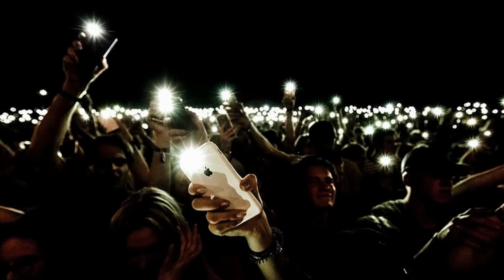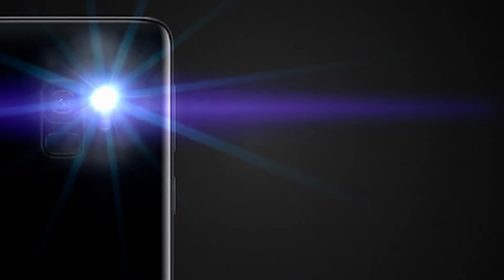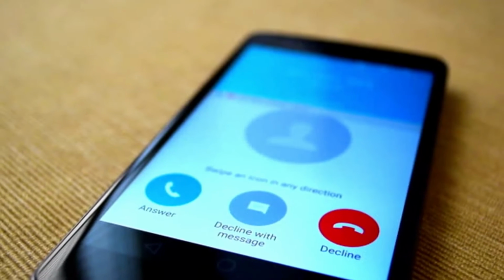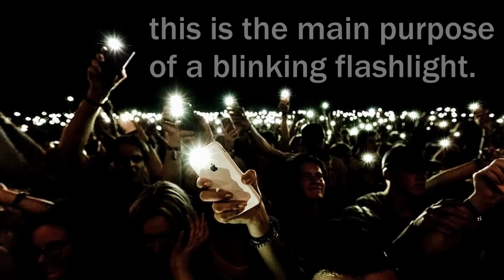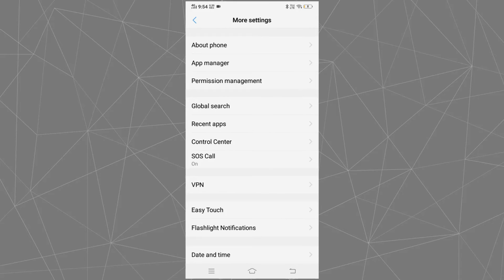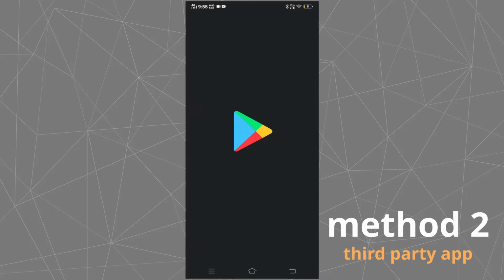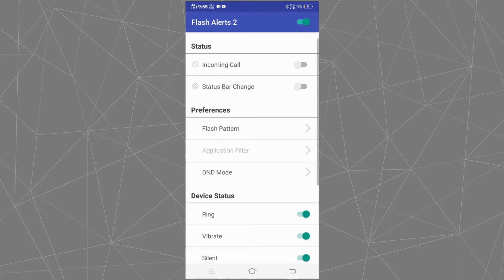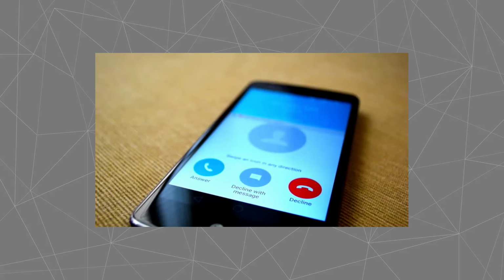Blink my flashlight 🔦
1. Link to the short in question
2. Link to your YouTube channel (for ownership verification)